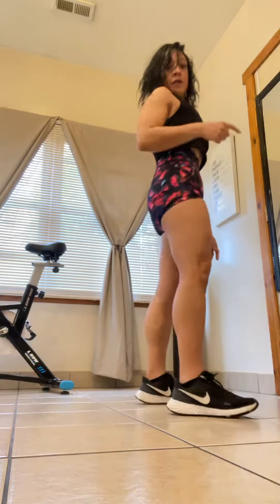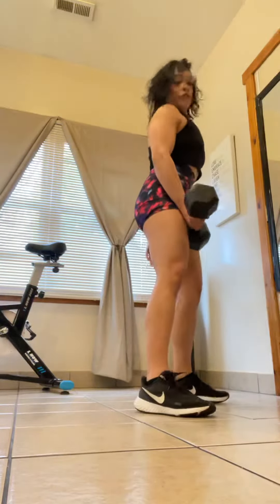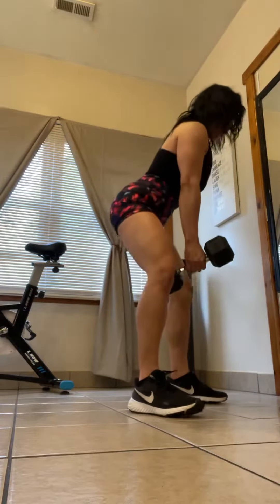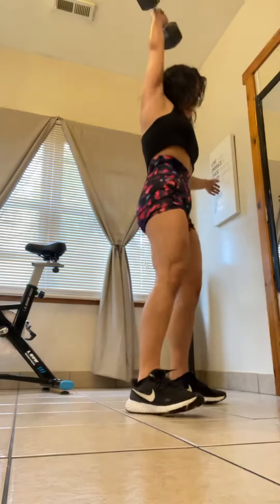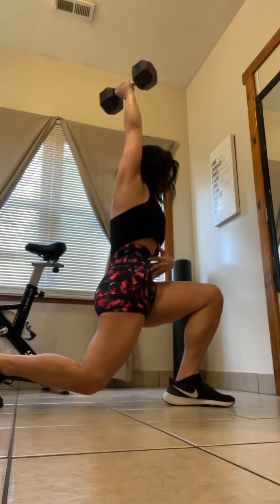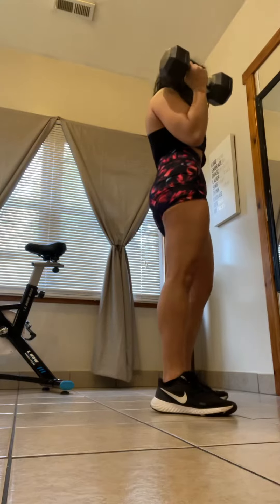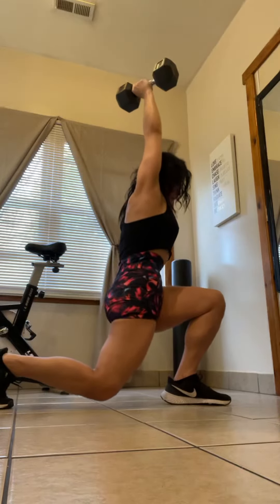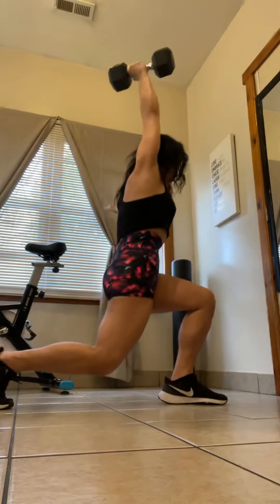Snatch with reverse lunge